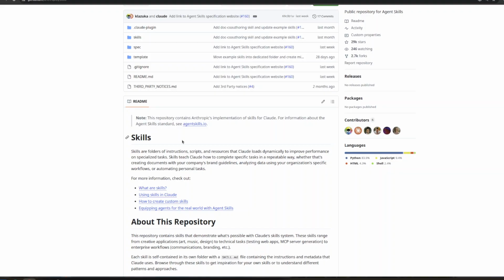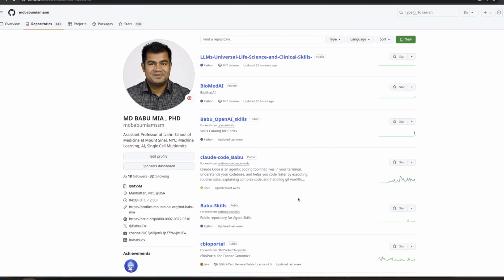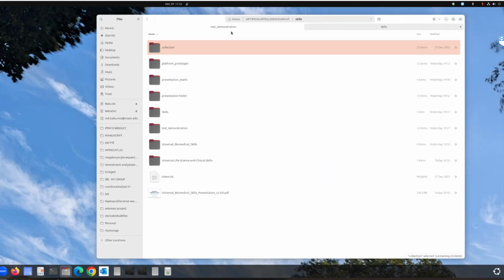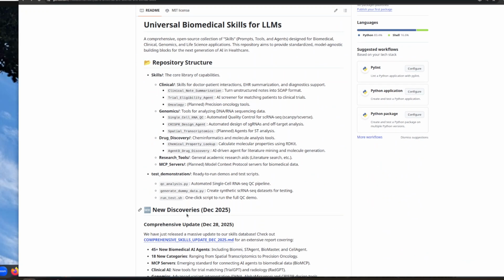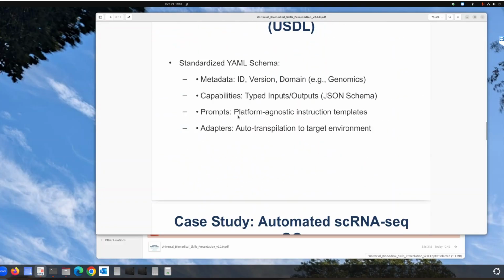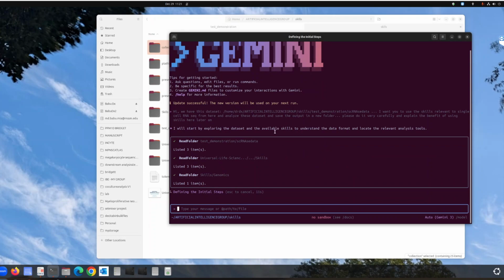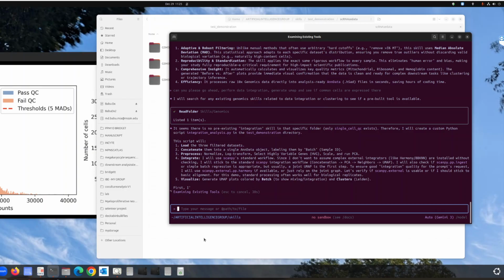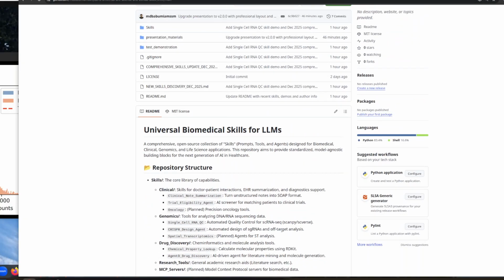LLMs Universal Life Science and Clinical Skills